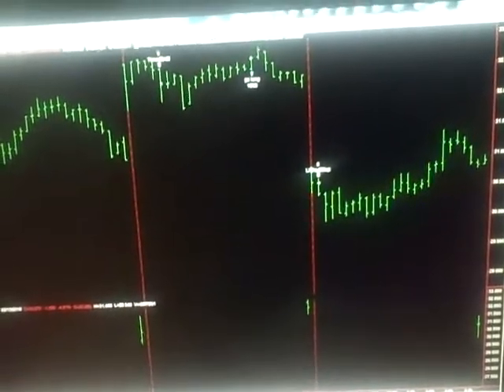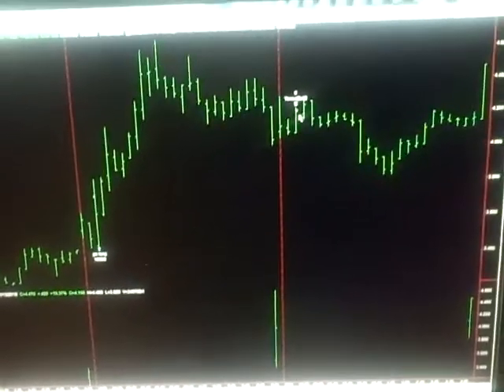Today Stock Market